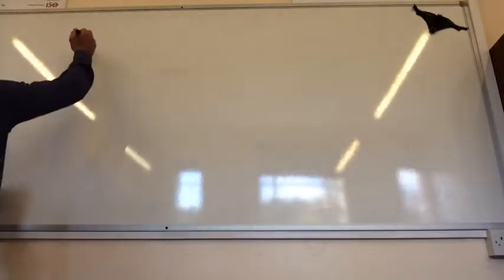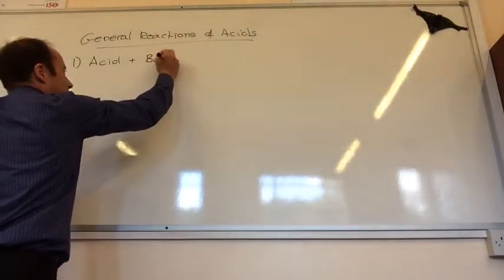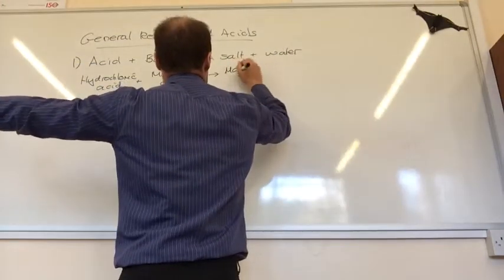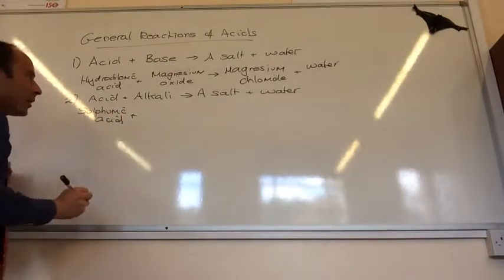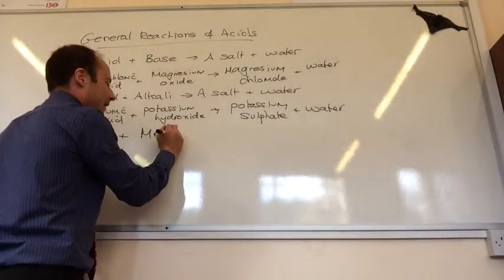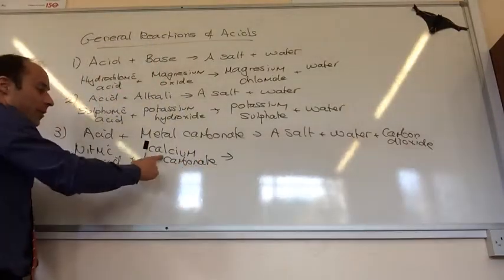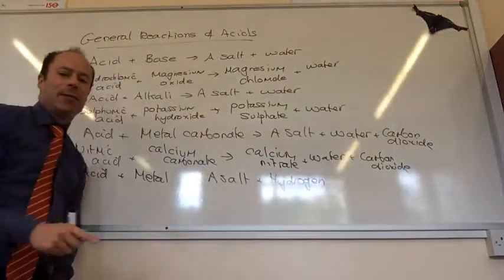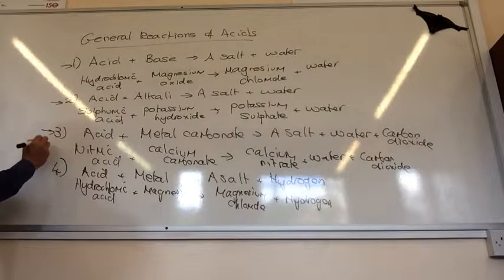General reactions of acids from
The general reactions you need to know for A level chemistry of Acids.